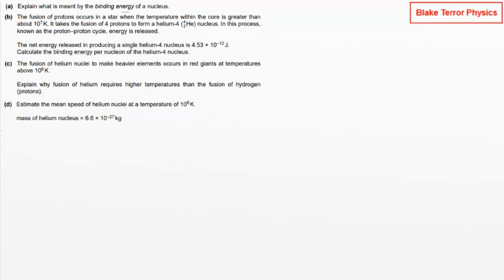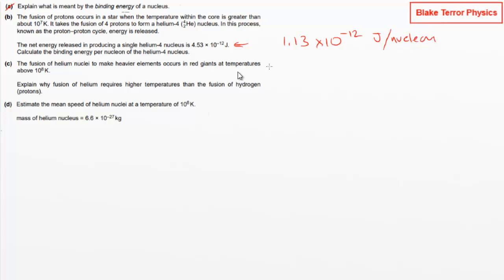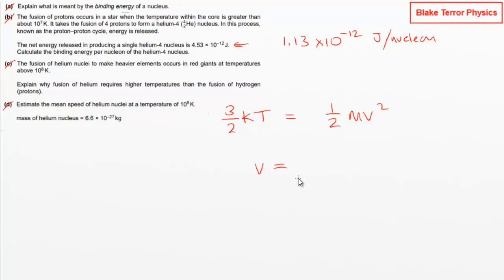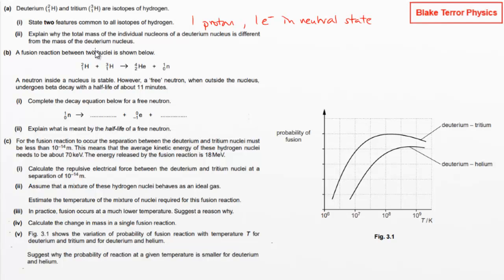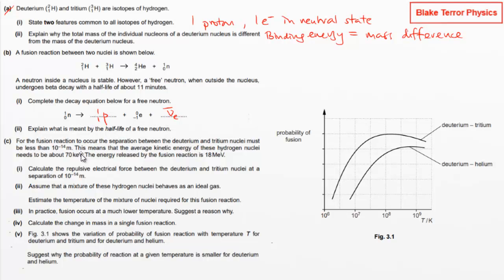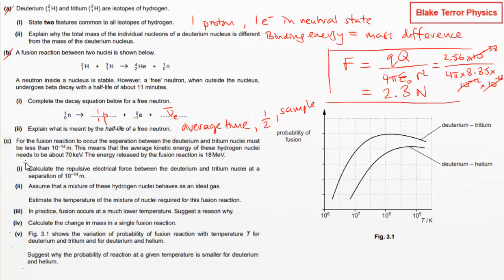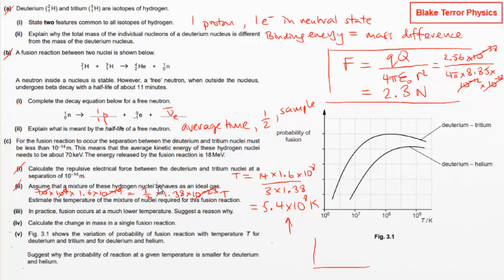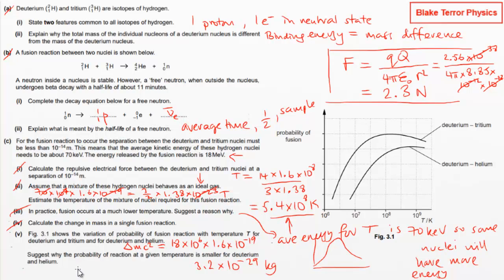Practice Questions (A-Level Physics) - Structure of Matter 2 (Nuclear/Particle/Radioactivity)